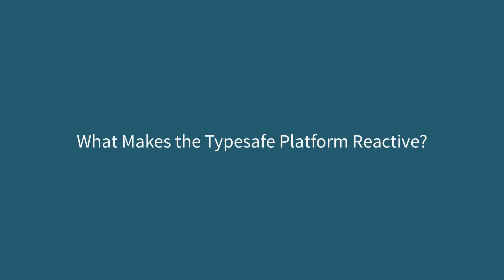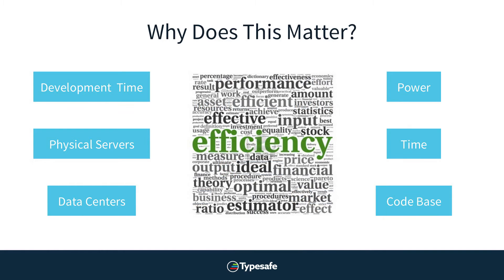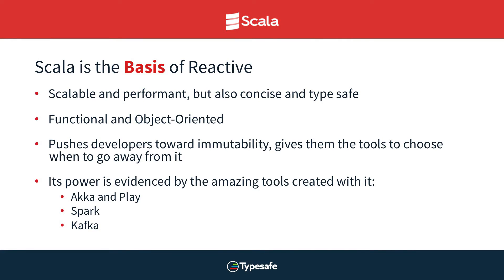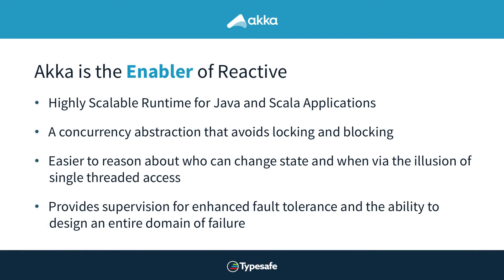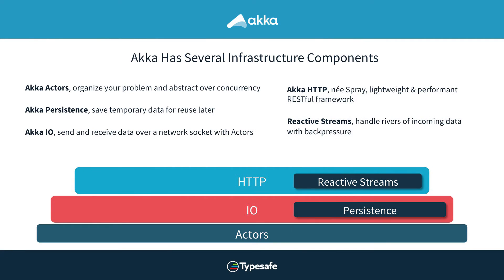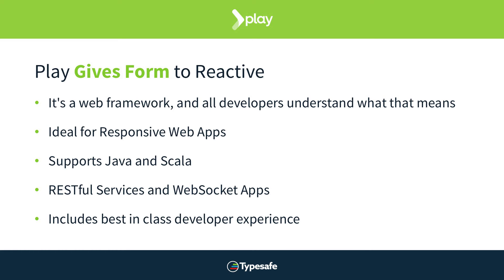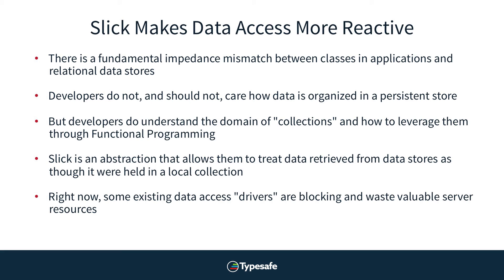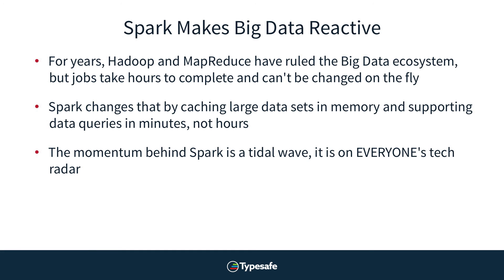How is Typesafe Reactive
Jamie Allen, Sr. Director of Global Services at Typesafe, walks you through how Typesafe technologies are Reactive.